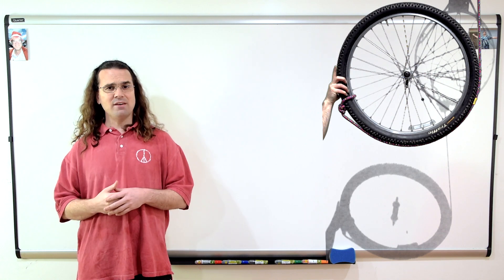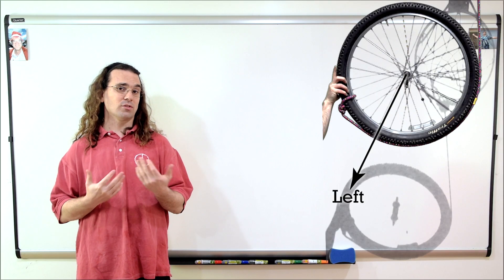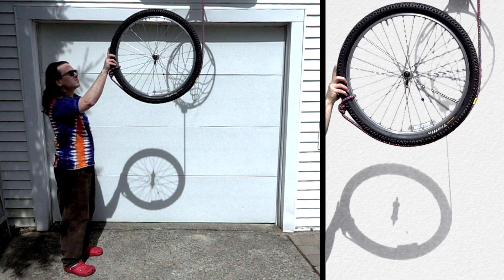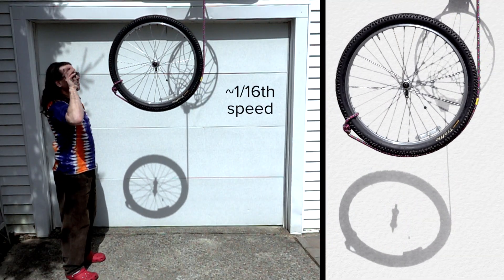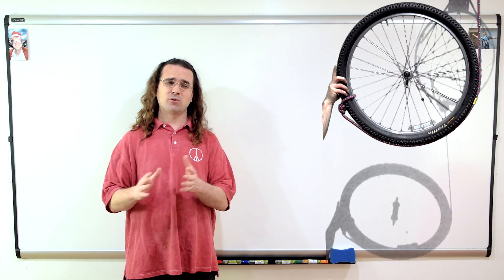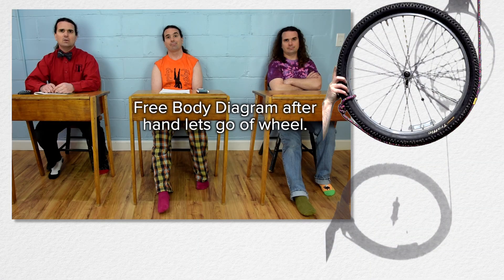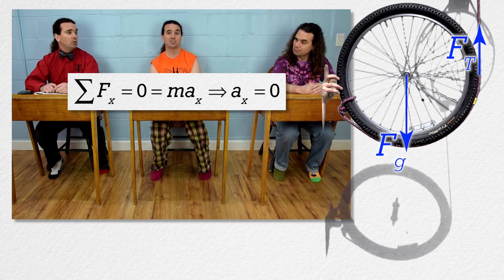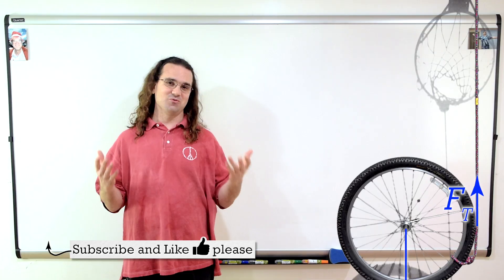Which Direction will the Wheel Accelerate?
A rope is wrapped around a bicycle wheel. The wheel is released from rest and allowed to descend without slipping as the rope unwinds from the wheel. While descending, does the center of the wheel move straight down, toward the left, or toward the right? This is an AP Physics 1 Topic.

0:00 Which direction will the wheel accelerate?
0:47 Demonstrating the answer
1:43 Drawing the free body diagram and finding the solution

Next Video: (Torque Solution) Acceleration of a Wheel descending on a Rope